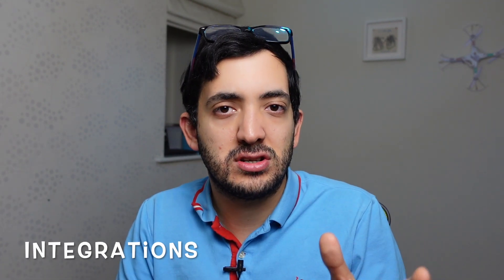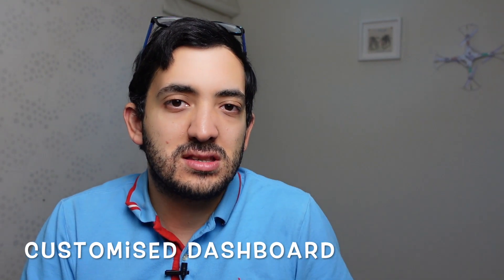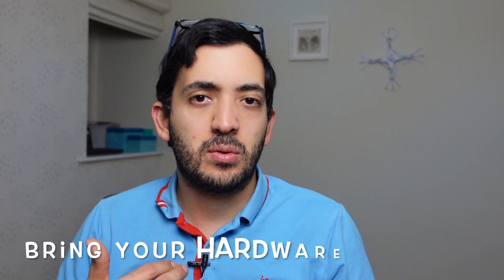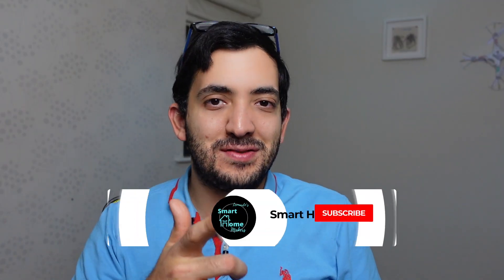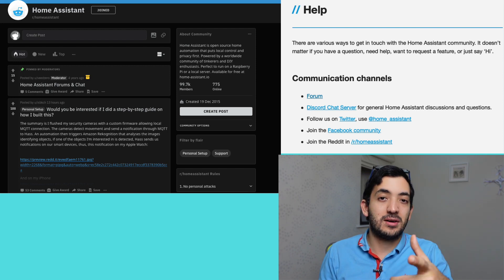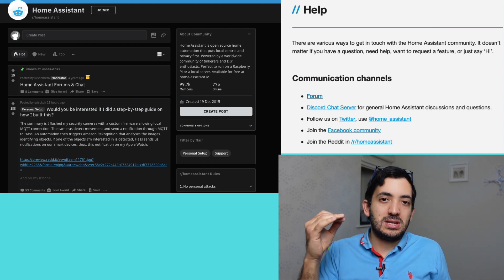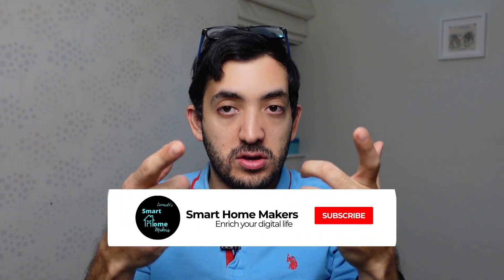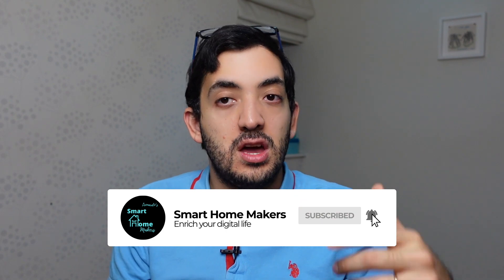Why I use Home Assistant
In this video I list the 8 reasons why I use Home assistant as my home automation platform of choice.

★★ Content ★★
0:00 - Intro
0:42 - Integrations
2:00 - Customisable UI
3:12 - Pick Your Hardware
3:55 - Local Control
5:12 - Community
6:14 - Releases
7:16 - Sharing Code & Backup
8:16 - Mobile Apps
8:54 - Closing Thoughts